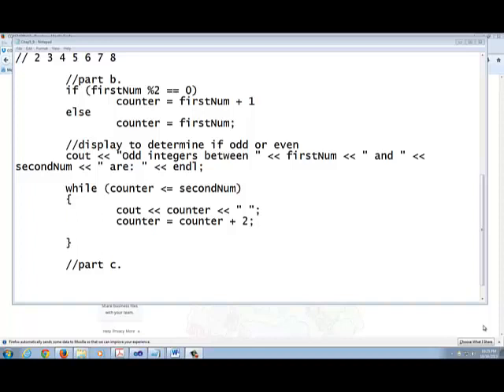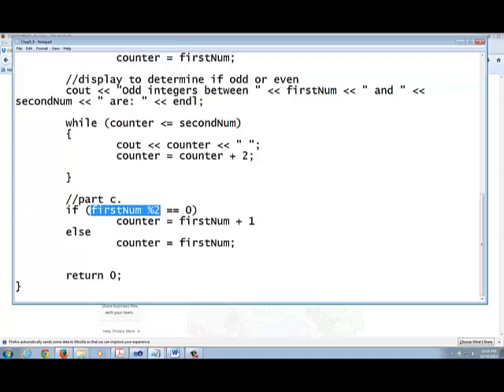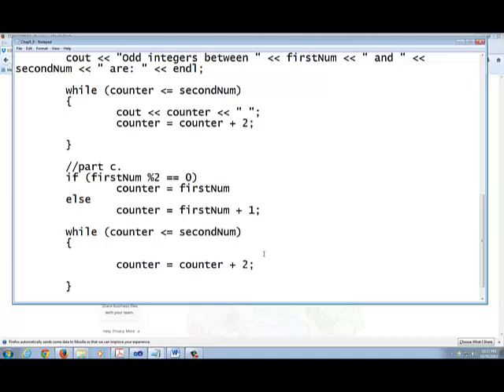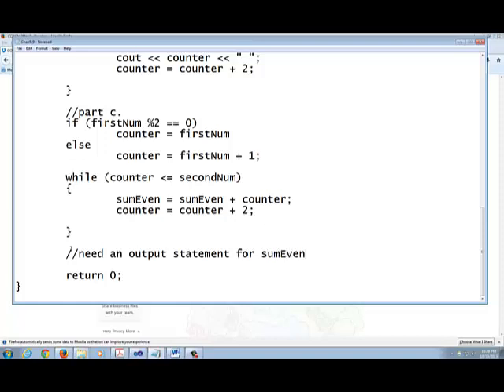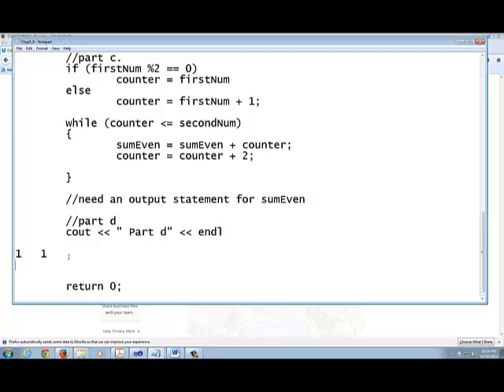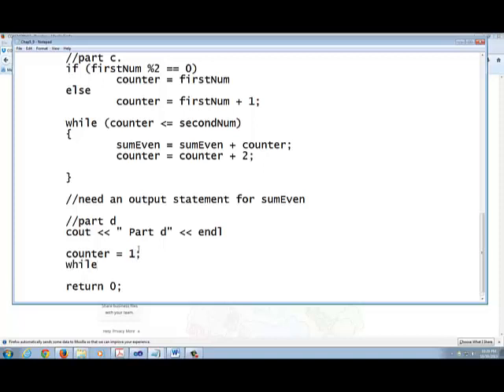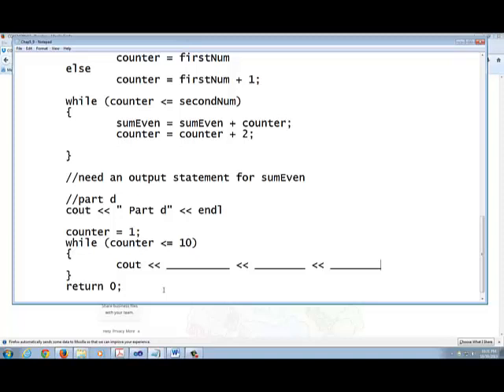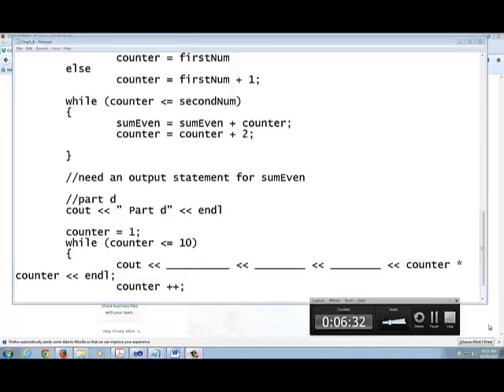Lab and HW 4 - Program Challenge 9b